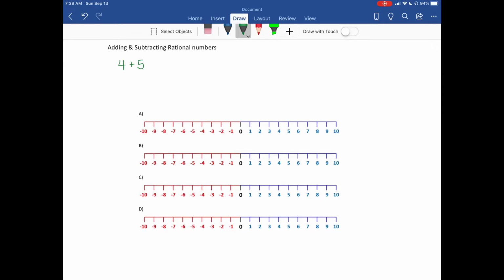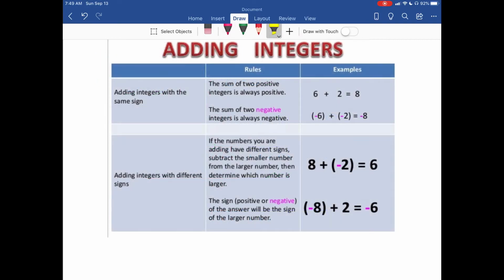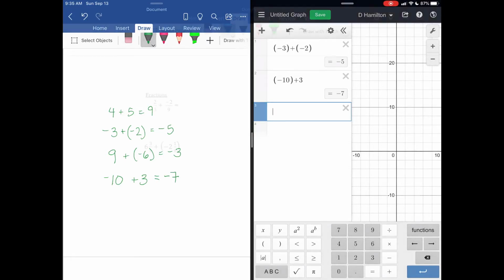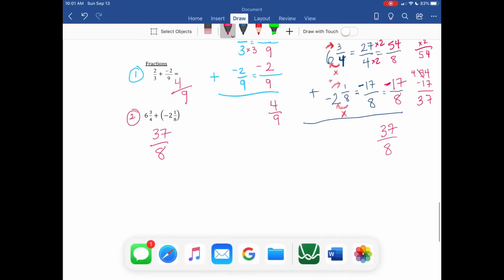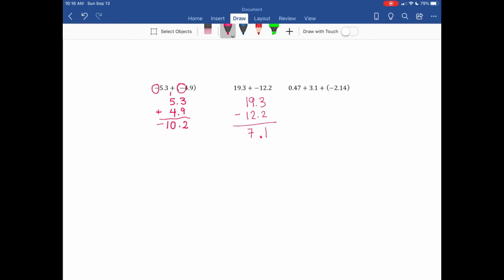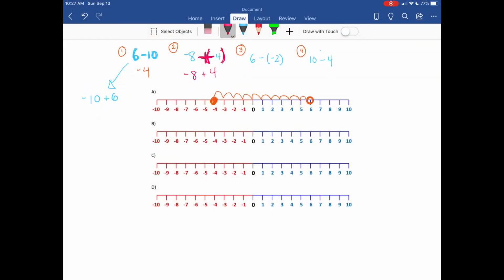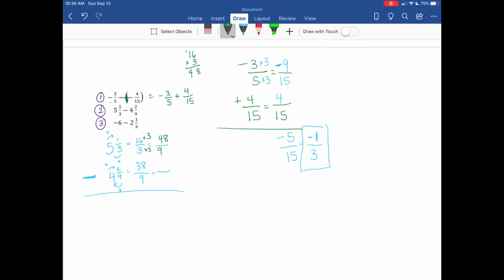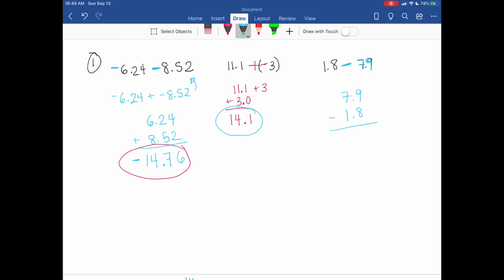Unit 1 (4) Add & Subtract Rational Numbers